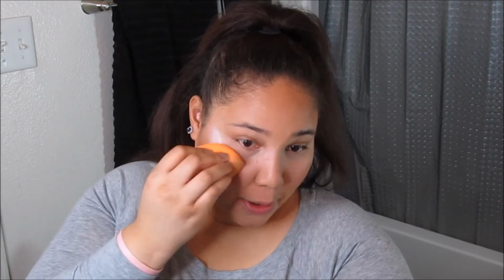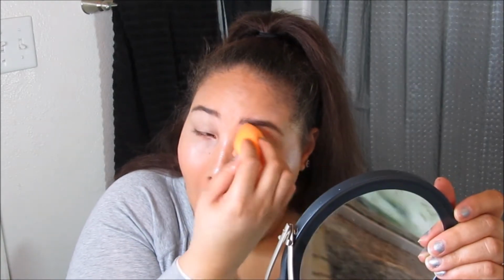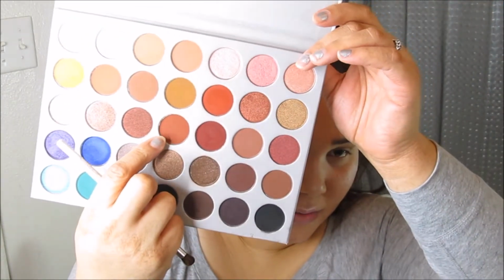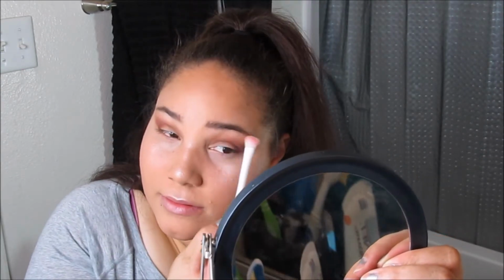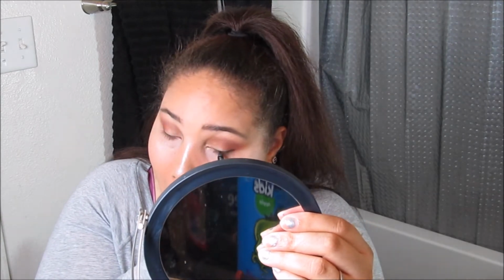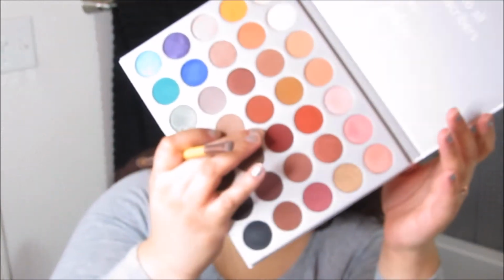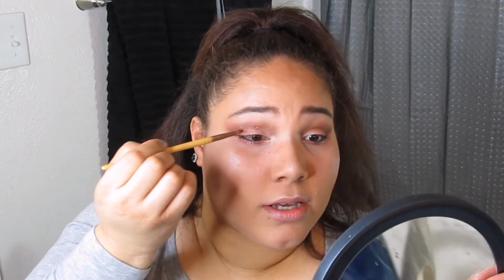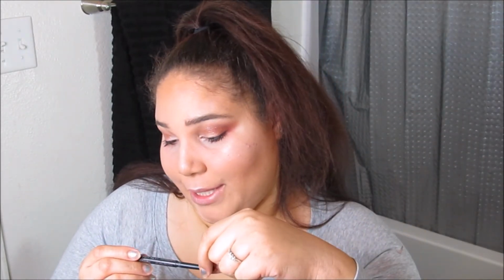💓VALENTINES DAY LOOK FOR BEGINNERS 💓| Michelle Dove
*** This is my first look in my valentines day series! i hope you all like it! its pretty simple as the special day gets closer ill be doing more looks incorporating color! make sure you hit the thumbs and subscribe for more videos! XOXO***